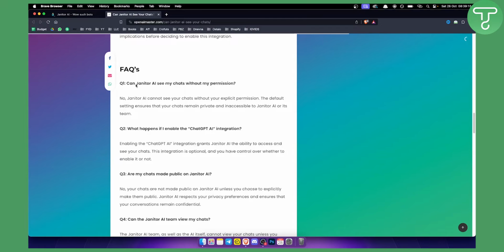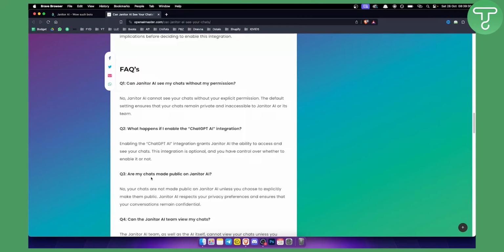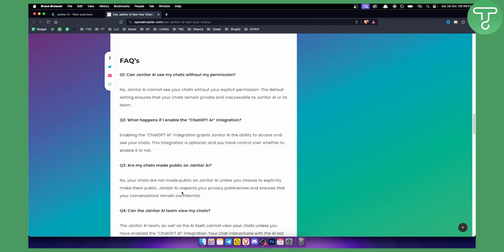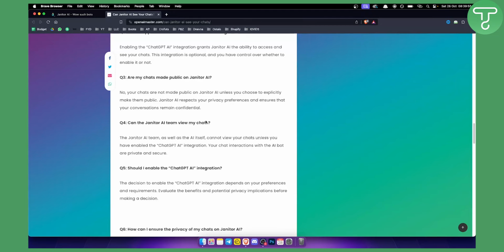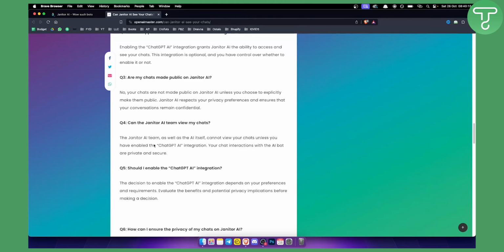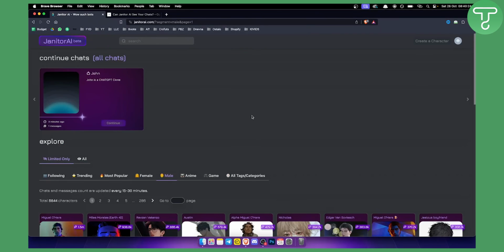Can People See Your Chats On Janitor AI?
In this video, I will show you can people see your chats on Janitor AI